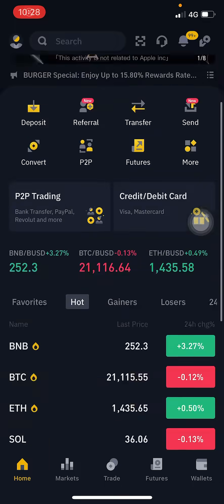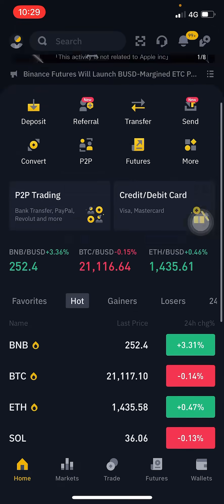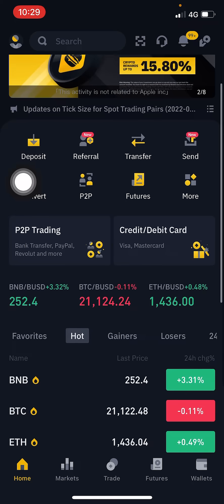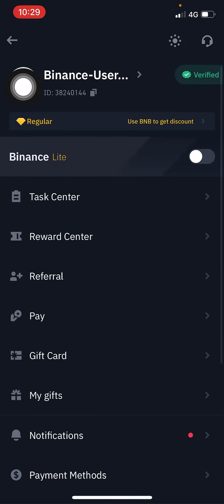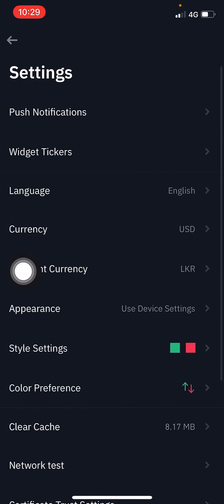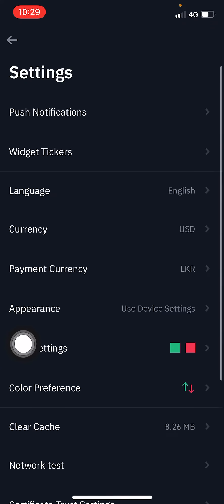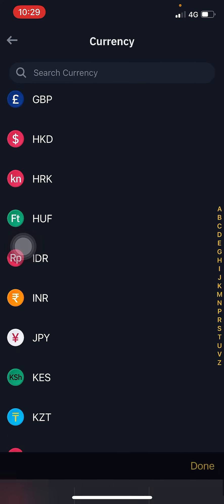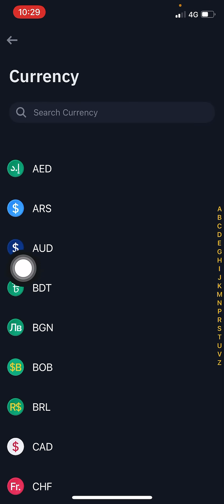Change Language On Binance App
This video about binance and we are going to do a how to change the language on Binance app and Sedeo show you how are you can change the language on Binance and Binance is a bolt most famous crypto platform and it's the number one tripped exchange in the world and so you can use some different languages on by Nas something like something like Japanese Chinese Arabic Spanish or French French and mandarin so any language that you need you can use on Binance so check this check the available languages and select the language that you need that's it